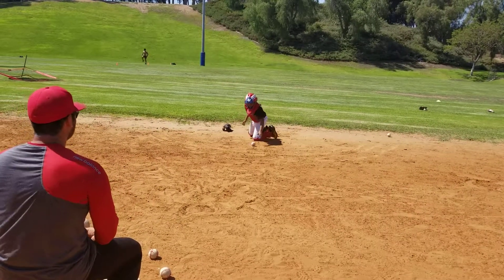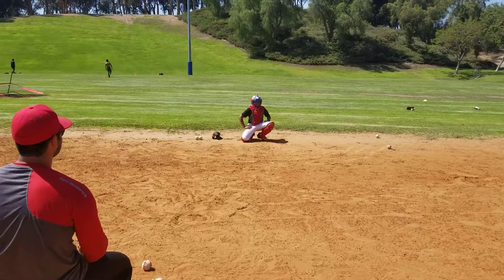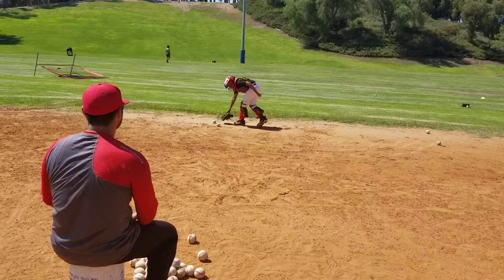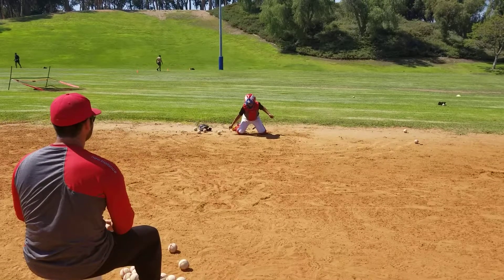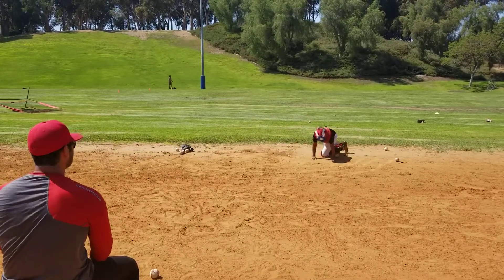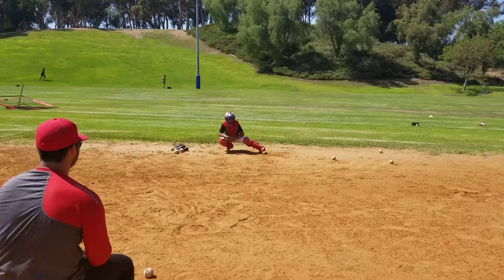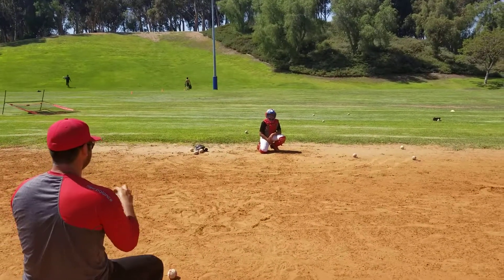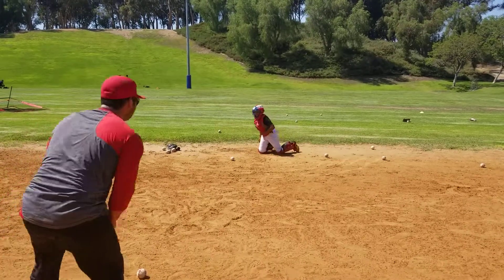Catcher's clinic W/ Coach Kany (7), 26 July 2019